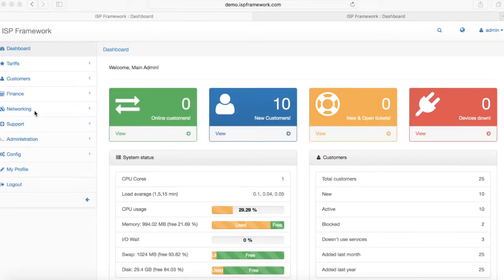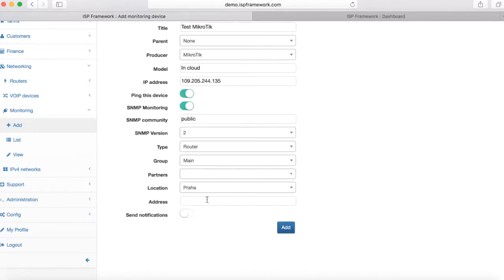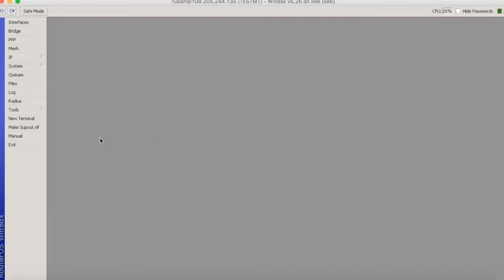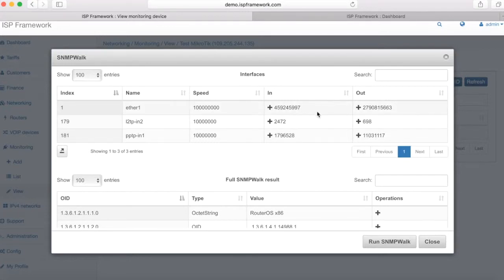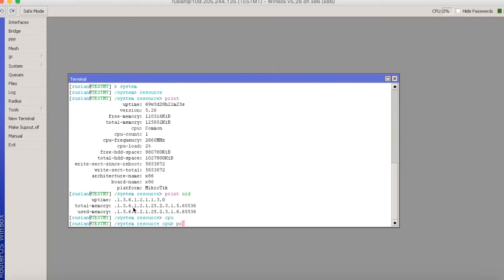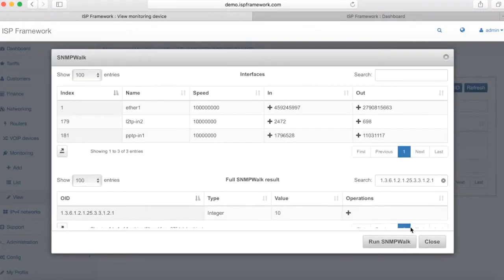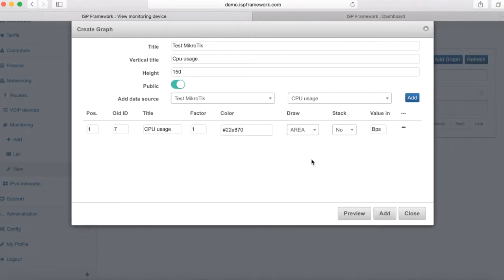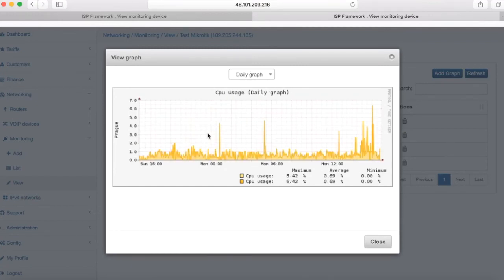Mikrotik CPU usage in Splynx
Setting up Mikrotik CPU usage monitoring in Splynx ISP Framework